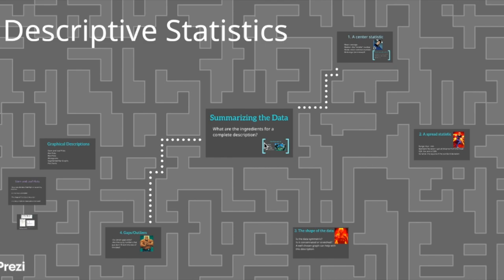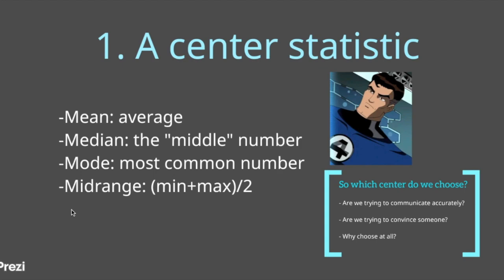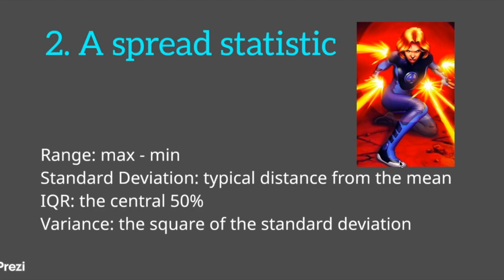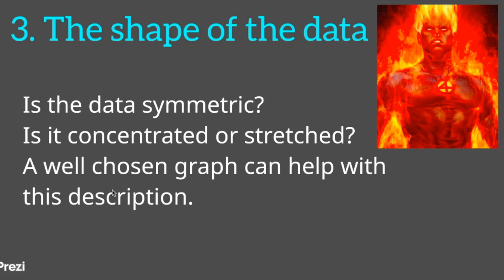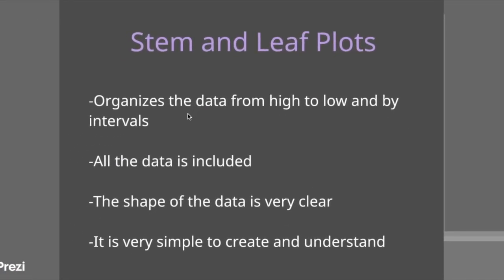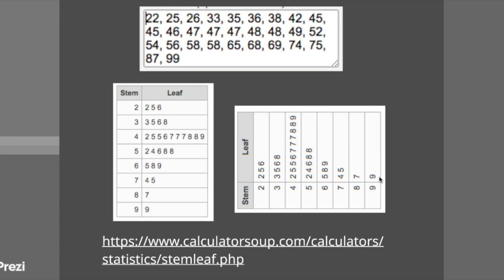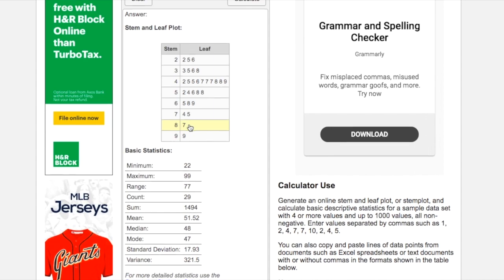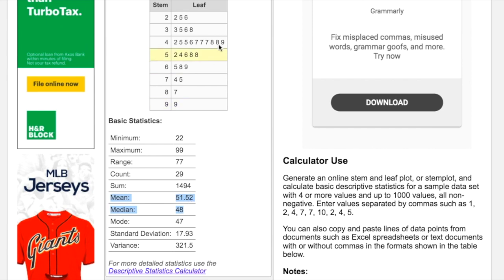Describing Data: Stem Plots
What goes into a complete description?